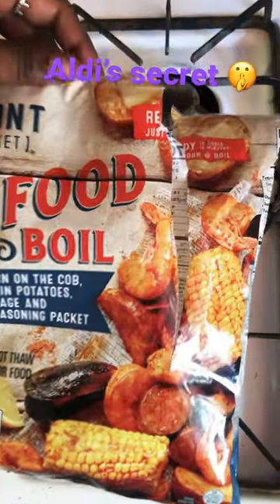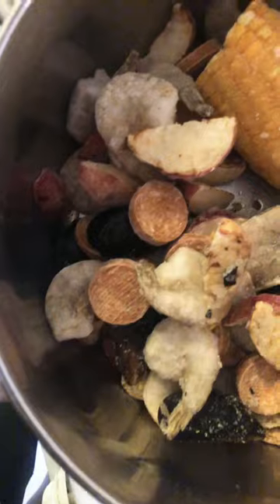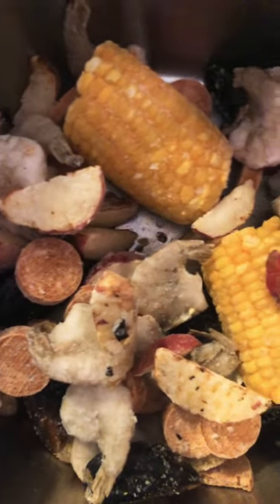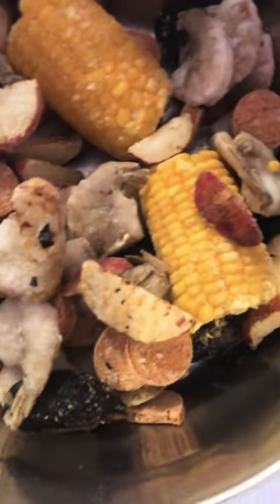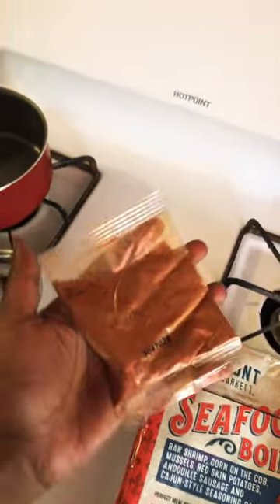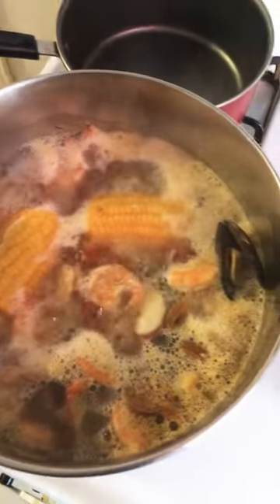Run Dont Walk‼️ 😋food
shrimp, mussels, andouille sausage, corn on the cob, red potatoes and a seasoning packet. Seasonal Item; Product Code: 707000.